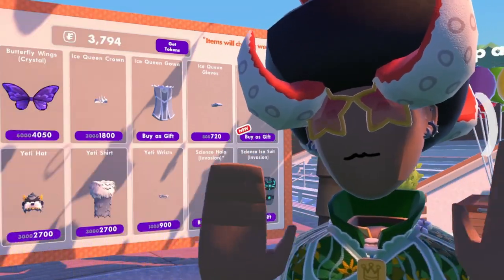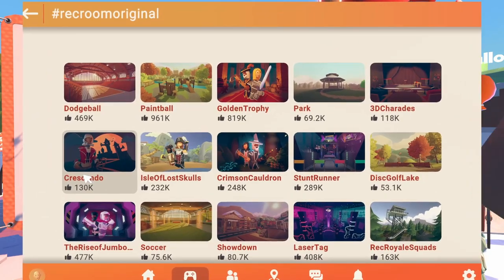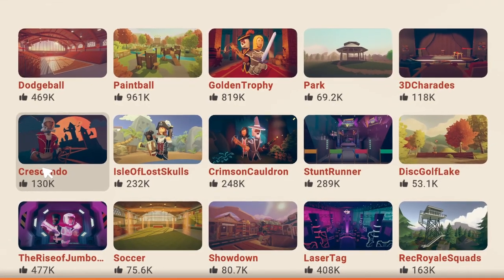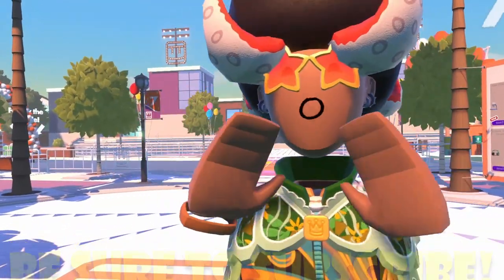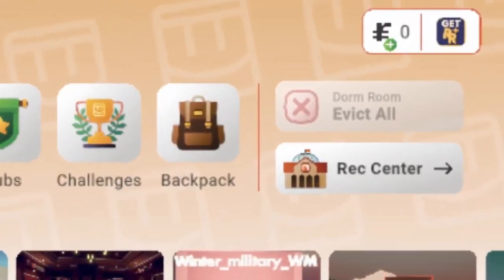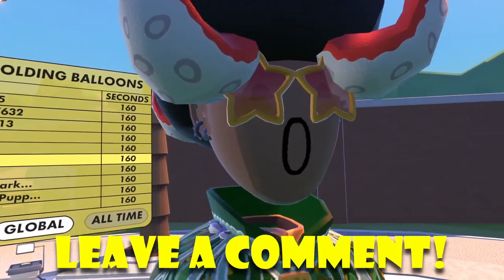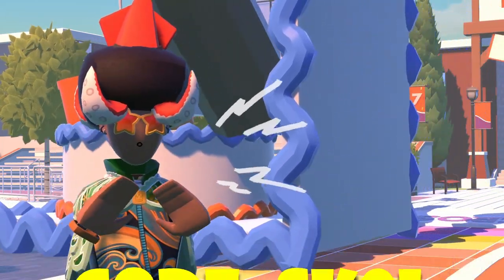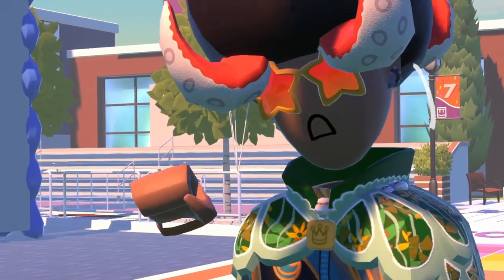Rec Rooms WORST UI Update (Room Collections)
CODE SK0L!
THANKS, GMILK AND SMITE! Big help on the screen shots (since i don't get split test AT ALL)
Smite#2440
WHat are your thoughts? lmk!